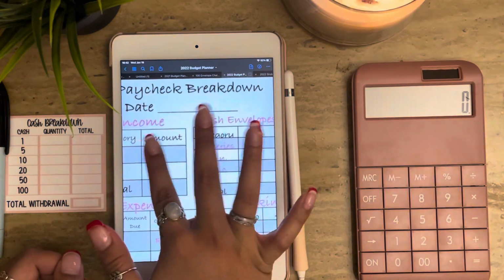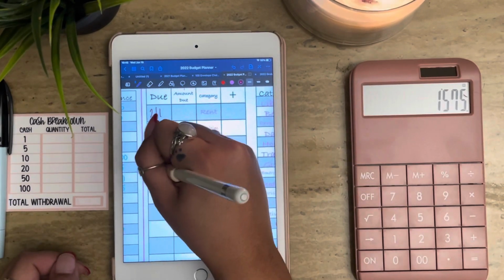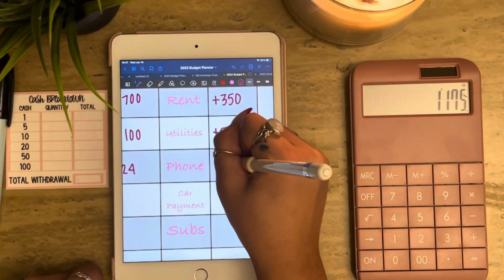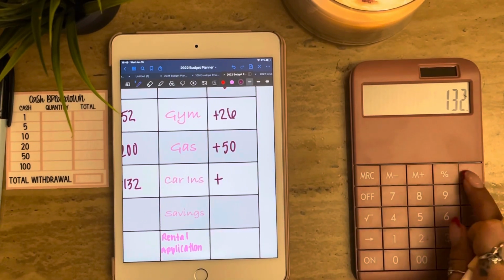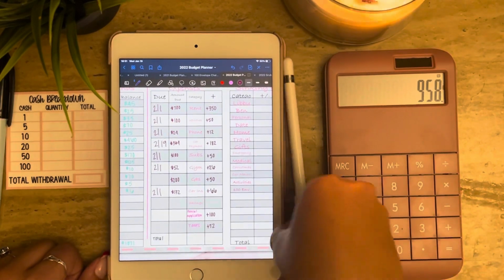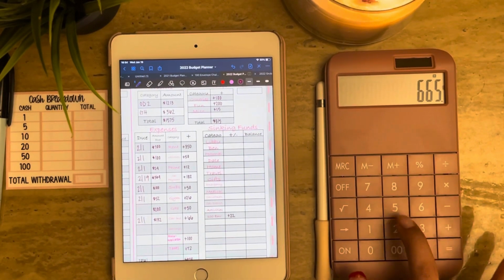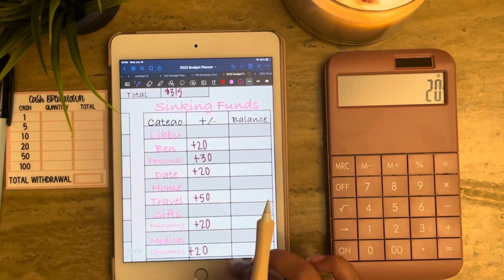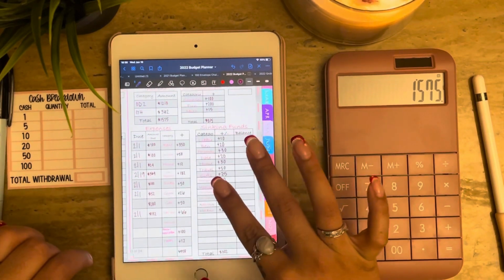My first “Budget with me”! | Full-time & Side Income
Hey everyone! Welcome back to another video, thank you so much for stopping by! I wanted to go ahead and do a budget with me video and share with you all how I go through and allocate money to my cash envelopes and sinking funds as well as take care of my expenses/bills.